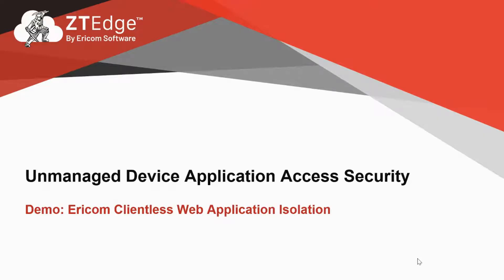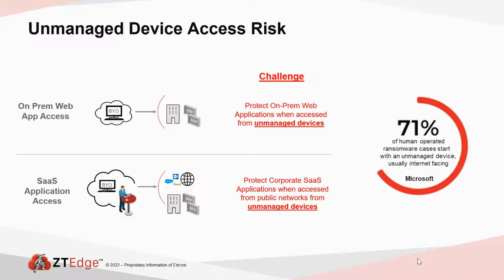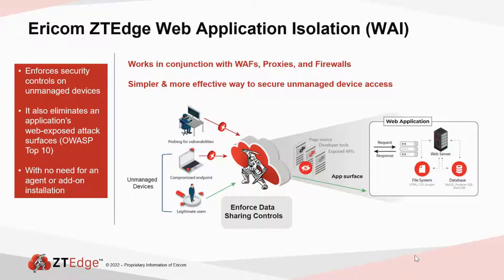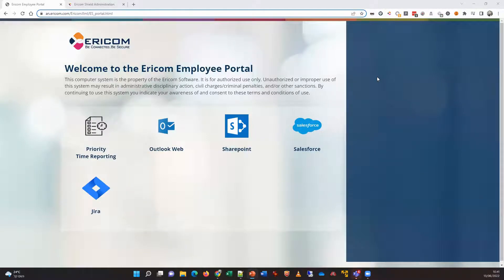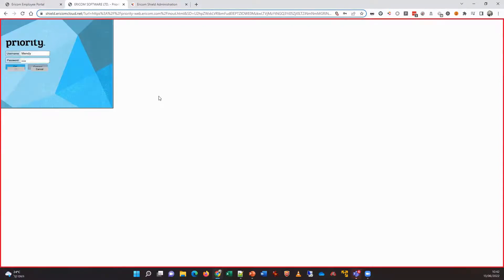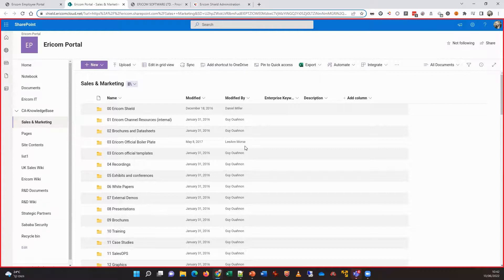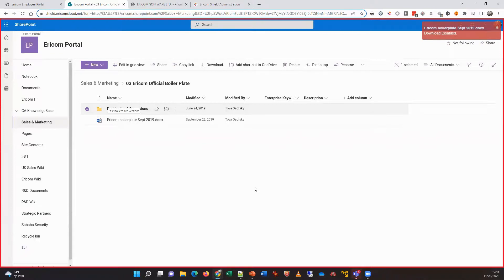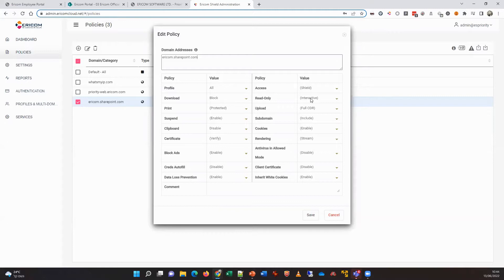ZTEdge Web Application Isolation (WAI) Intro and Demo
ZTEdge Web Application Isolation (WAI) renders your public or private web and cloud apps in an isolated, secure cloud environment when contractors attempt to access them, giving you the ability to set and enforce granular app access and data use policies. You don’t need to install applications or make any configuration changes on contractors’ devices. They simply use their standard web browser and log in as normal. They get the access they need to stay productive while your IT team ensures your organization’s apps and data stay protected.

Block file uploads/downloads
Sanitize uploads to prevent the injection of malware
Scan downloads with DLP to prevent data exfiltration
Limit/disable cut and paste functions (clip-boarding) to protect data
Present apps in “read-only” mode (no free-form text updates)
Prevent apps data from entering an unmanaged device browser’s cache
Enforce IP-based access control (only permit access through WAI)
Turn web applications “dark” to attackers and unauthorized users

ZTEdge WAI is a simple, innovative way to onboard 3rd party contractors in minutes while ensuring the correct data and access security controls are in place for them regardless of which SaaS or Web Apps they need to access.